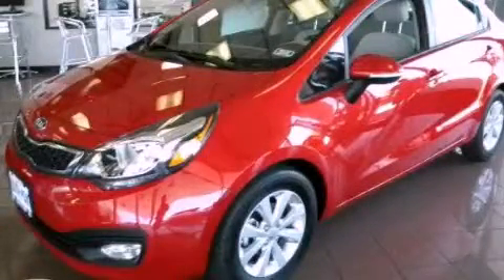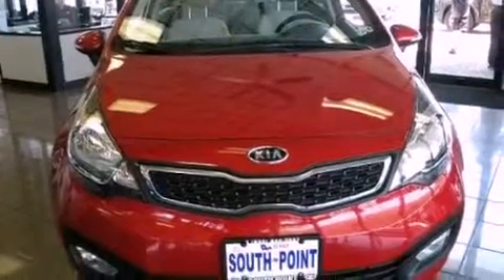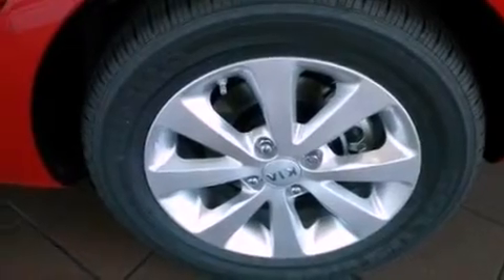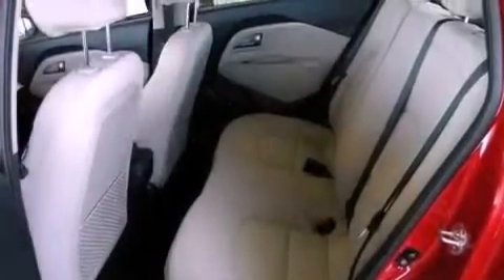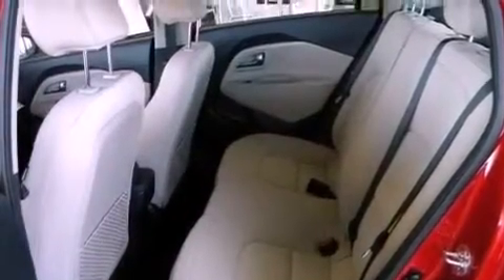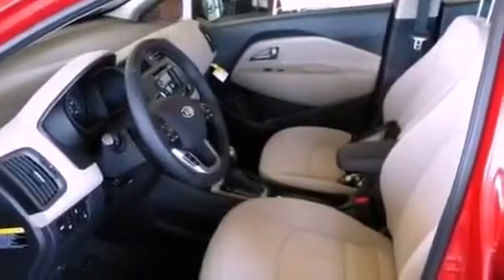2013 Kia Rio Austin TX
Year : 2013
 Make : Kia
 Model : Rio
 Engine : 1.6L DOHC GDI dual CVVT 16-valve I4 engine
 Trans . : Automatic
 Exterior : Red
 Miles : 5
 Interior : Black

 5306 South I H 35

 2013 Kia Rio Austin TX